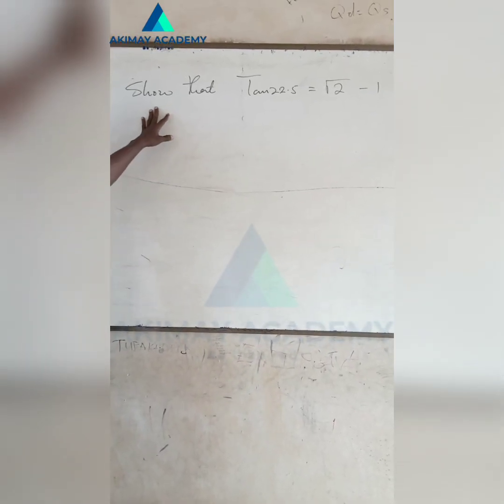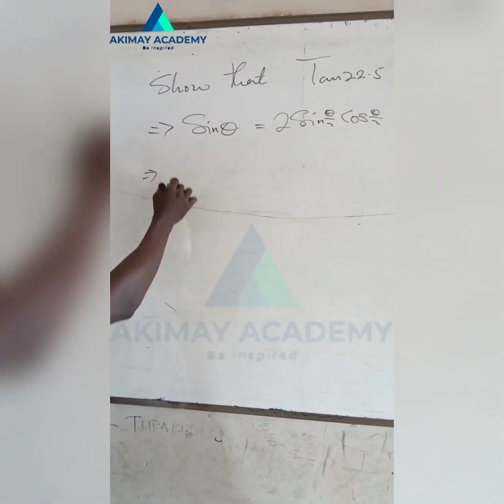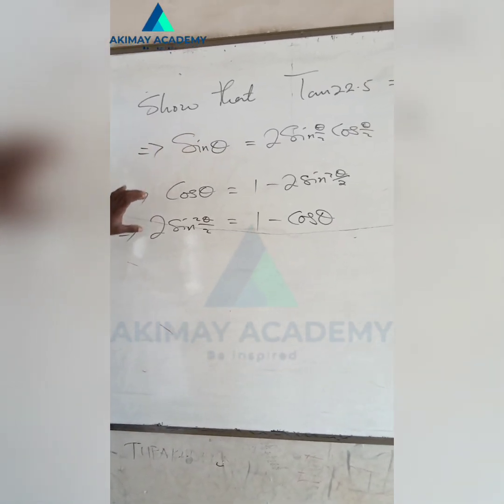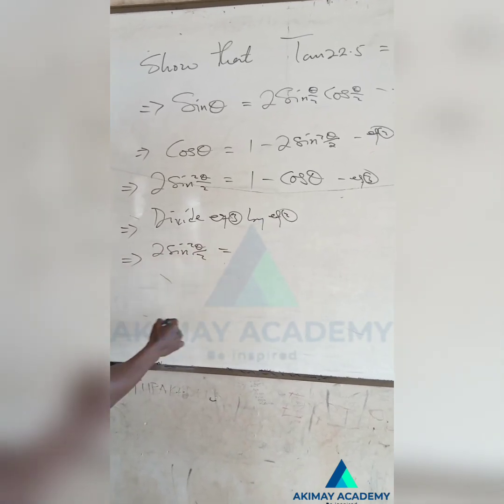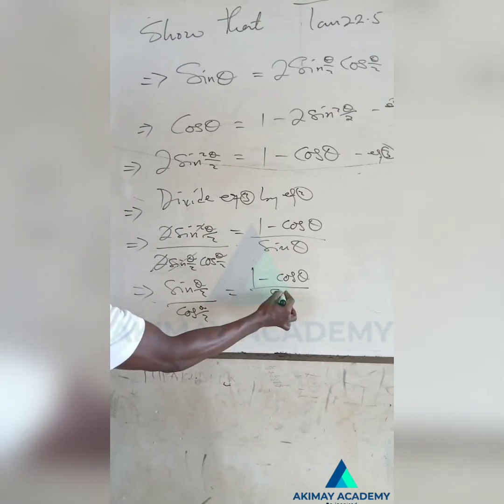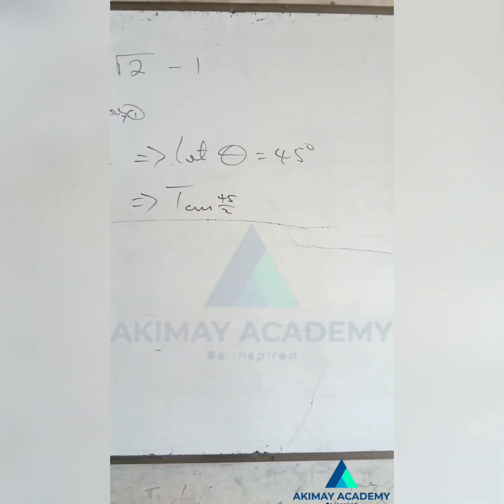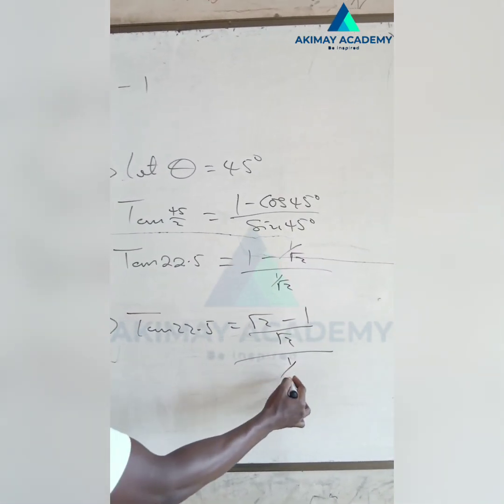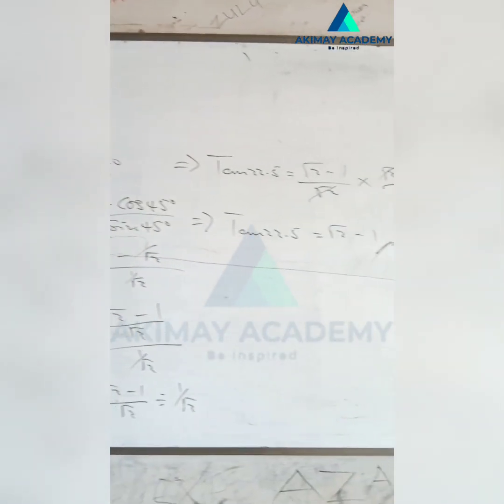Prove Tan22. 5